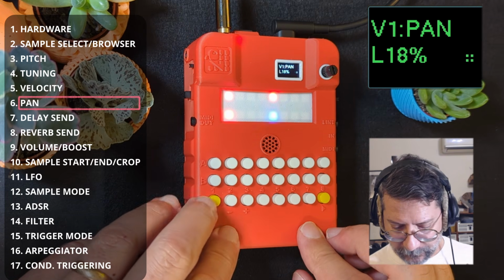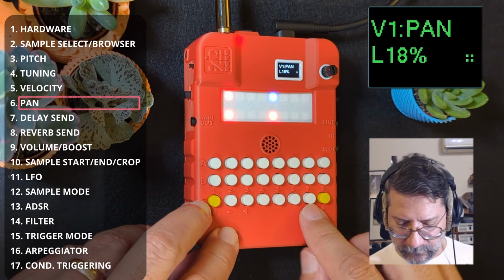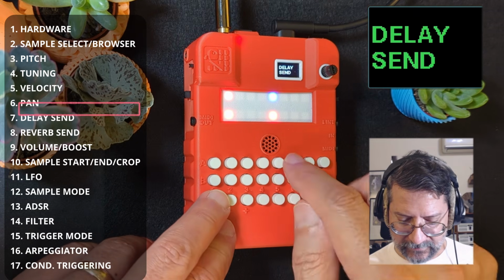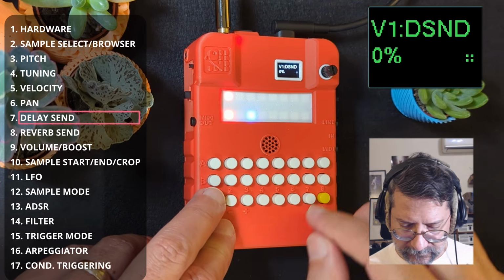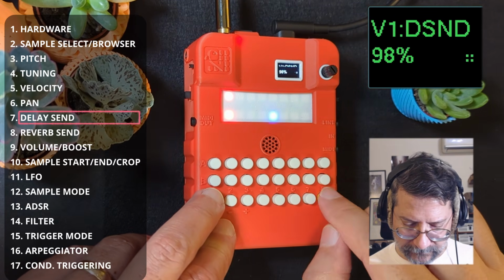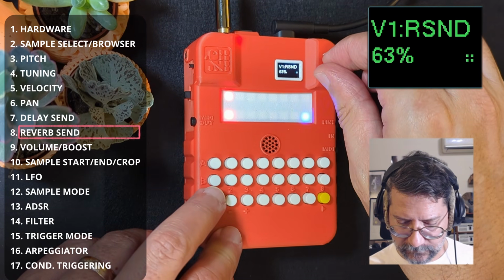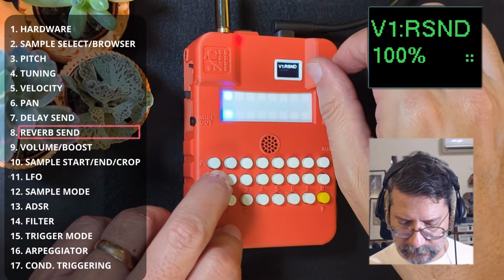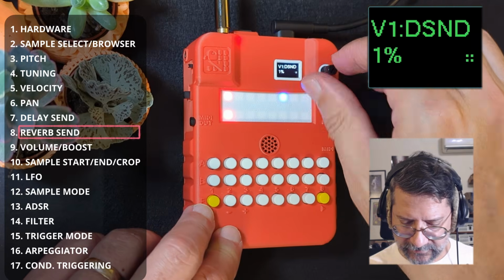Groovesizer MYNAH Sampler – Sound Design & Per-Voice Controls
Mynah is a compact, 6-voice polyphonic DIY sampler. In this video, we dive into the per-voice features that give you deep control over your sound.